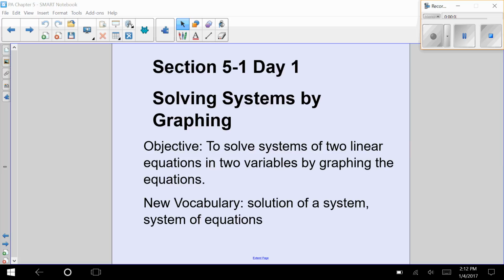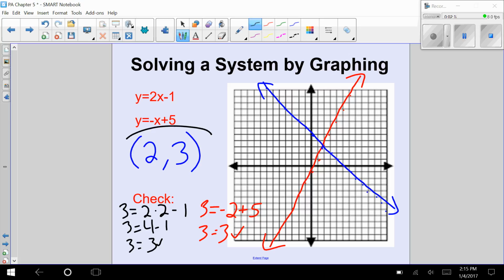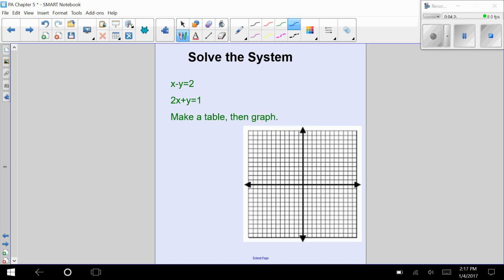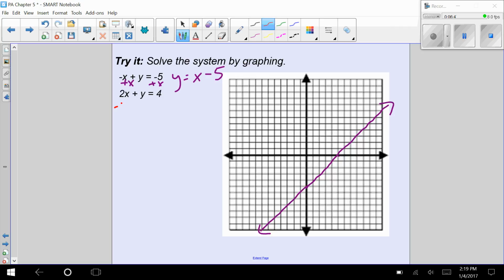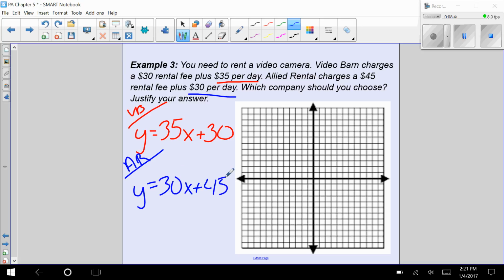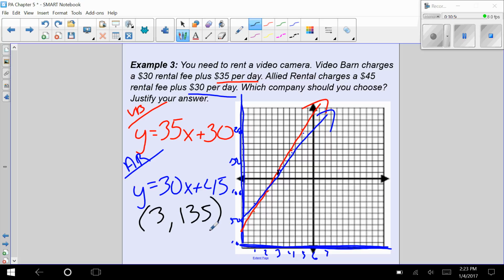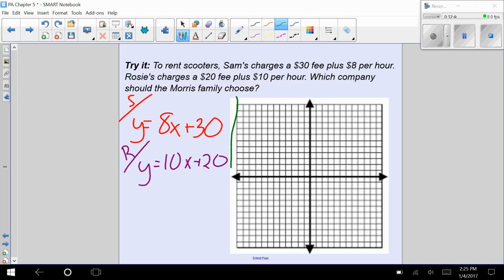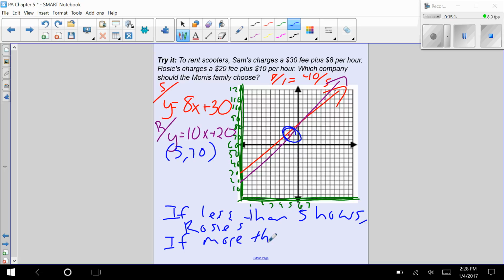PA 5 1 Day 1